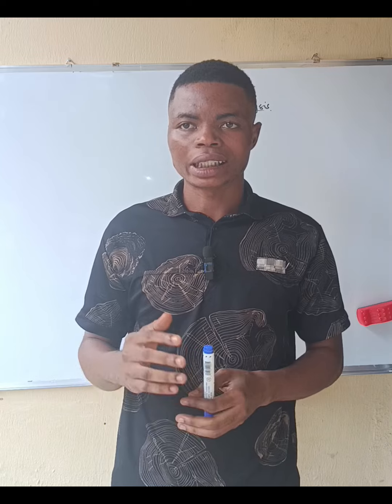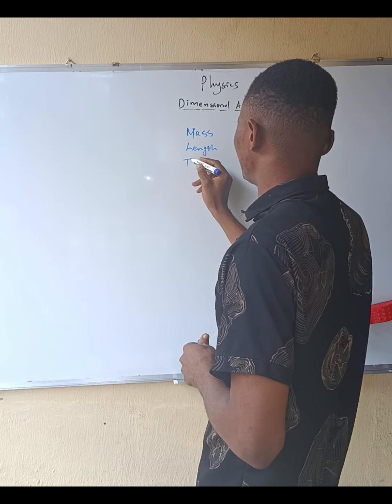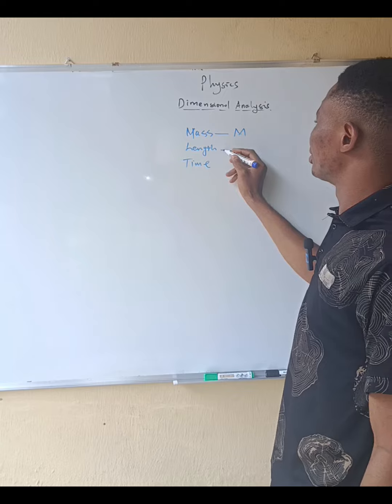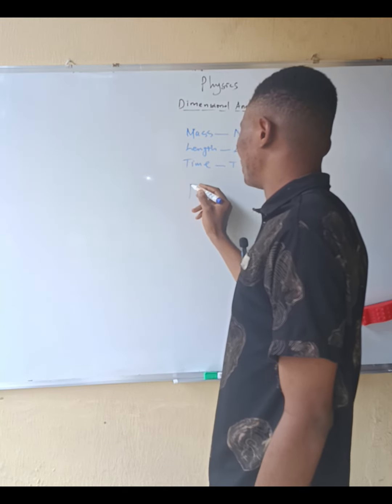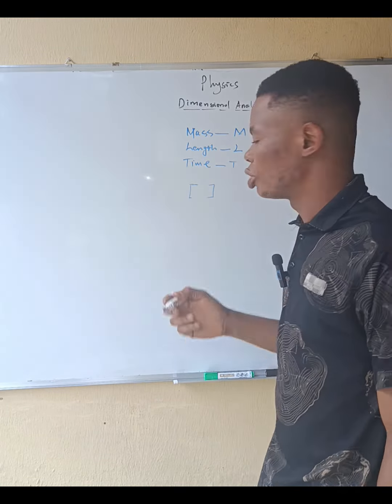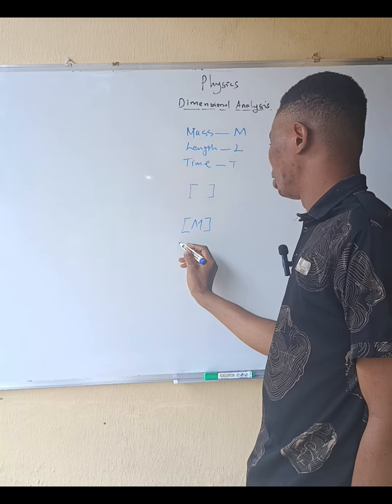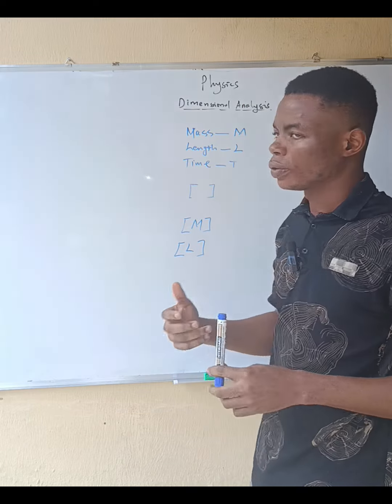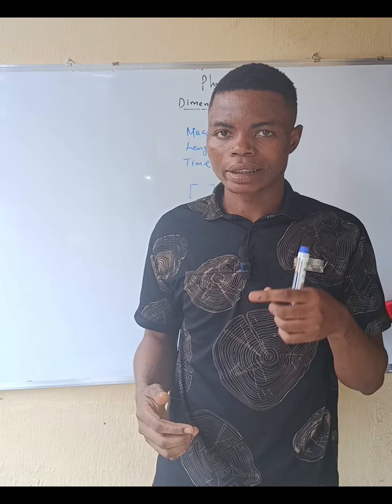Dimensional Analysis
Understanding the concept of DIMENSIONAL ANALYSIS